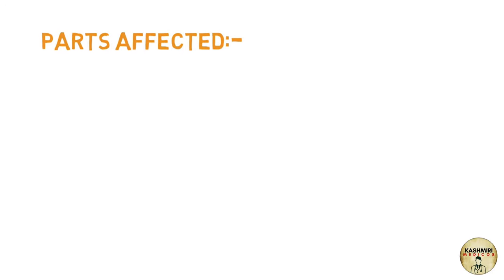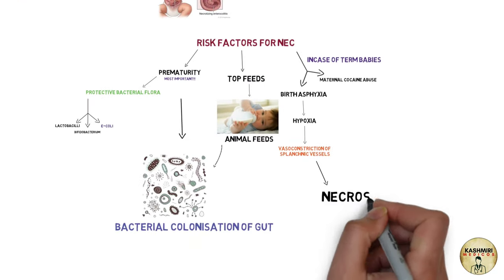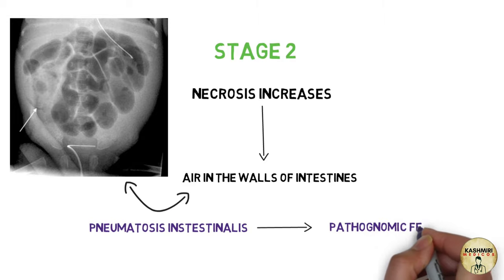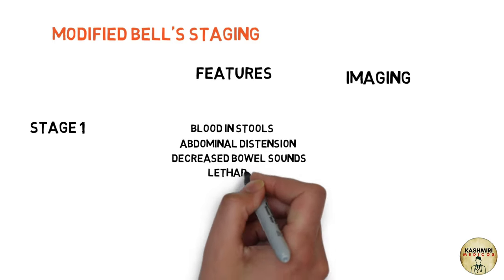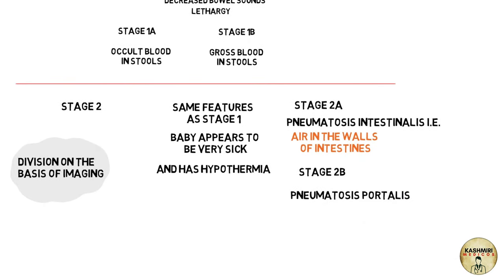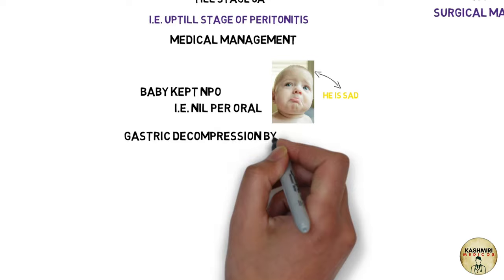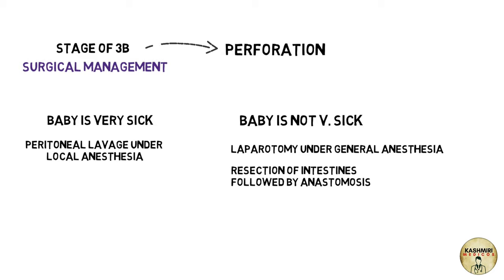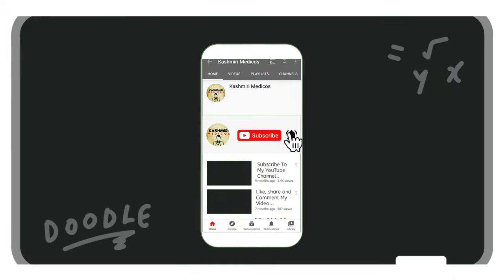NECROTISING ENTEROCOLITIS [USMLE • NEET-PG • NEXT]